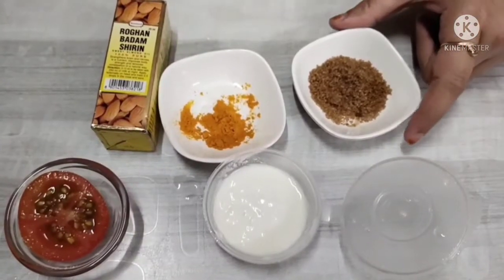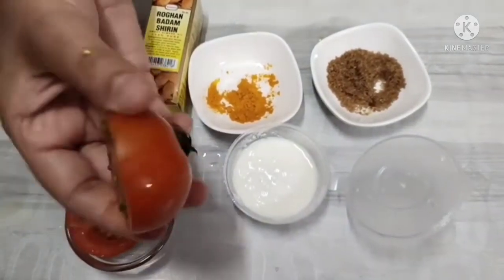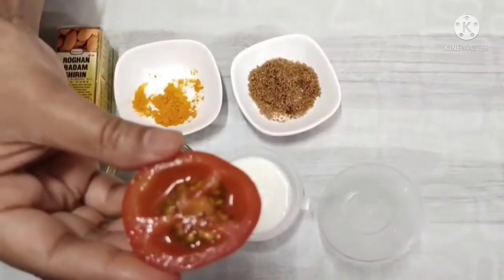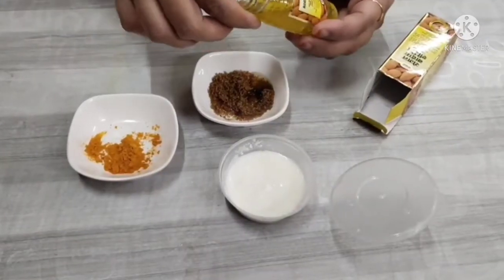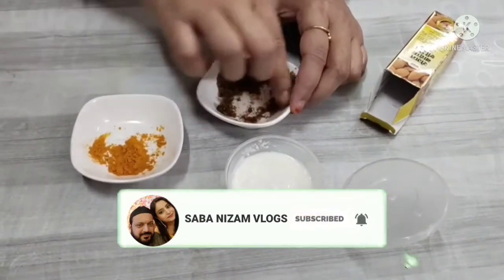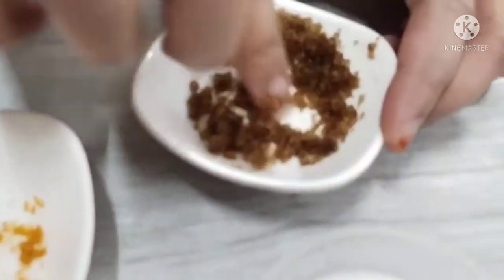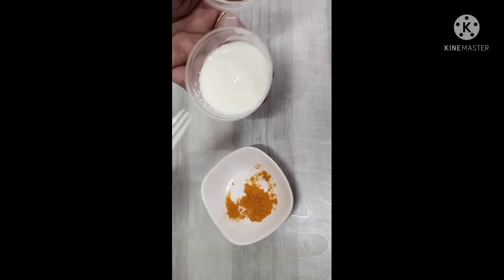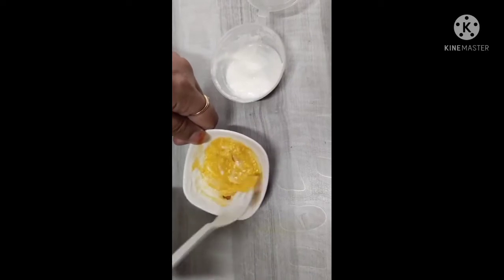HOME SKINCARE REMEDIES - PART 3😍❤️|TRY THIS TO GET HEALTHY AND GLOWING SKIN👩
DO TRY THIS REMEDY FOR INSTANT GLOW 🌟.